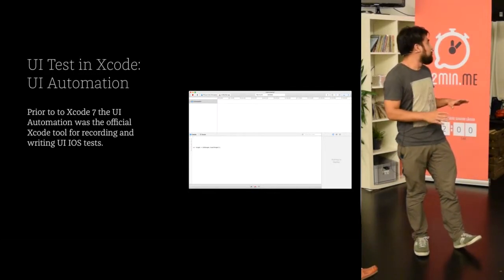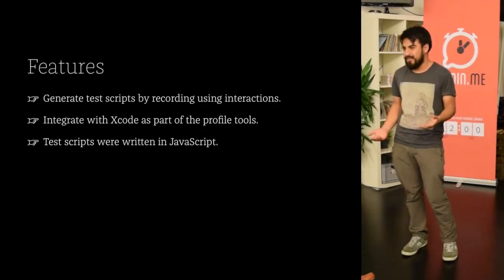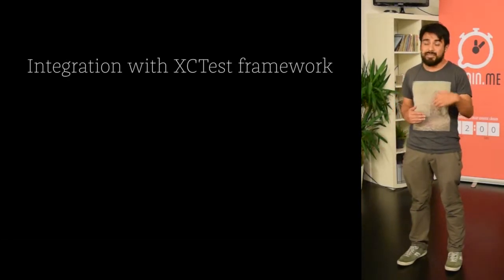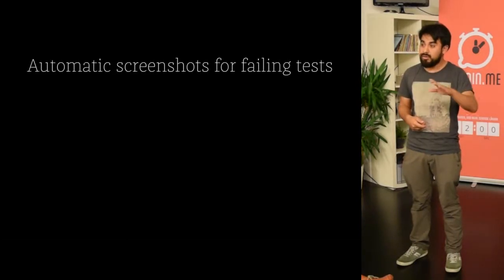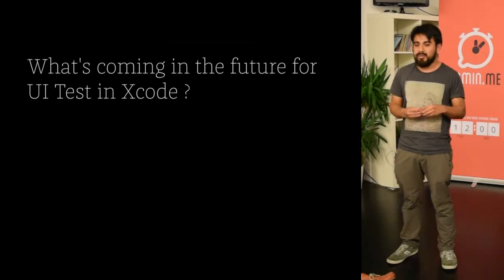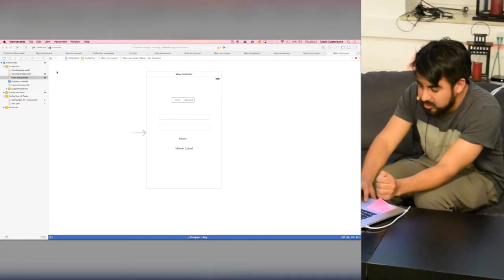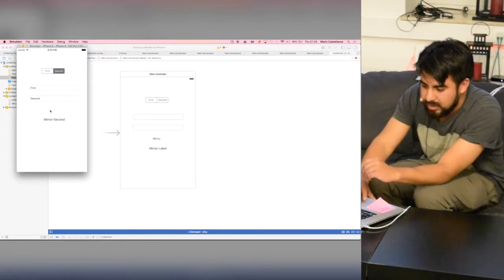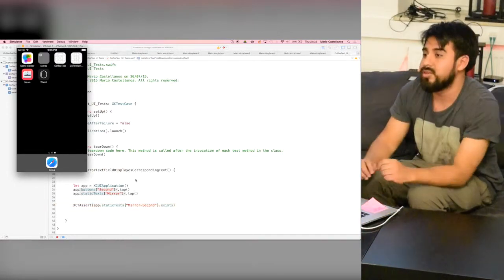Testing in Swift - Swift Meetup Munich - Mario Castellanos